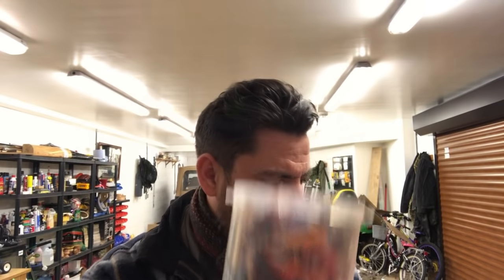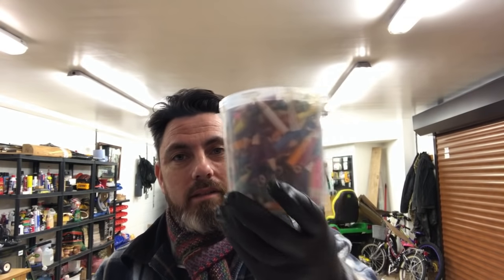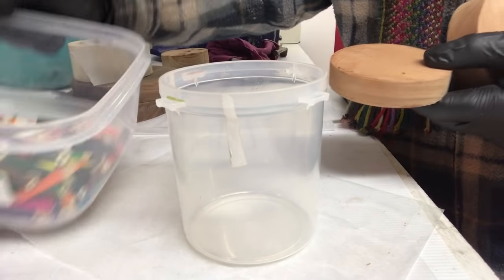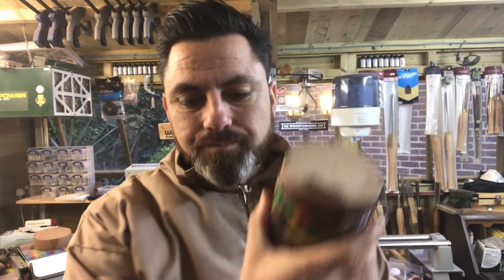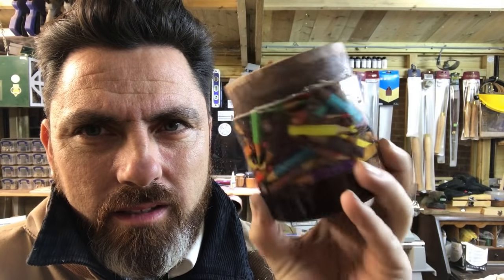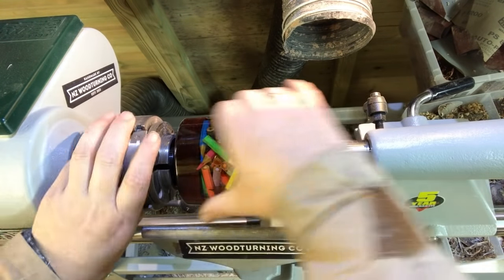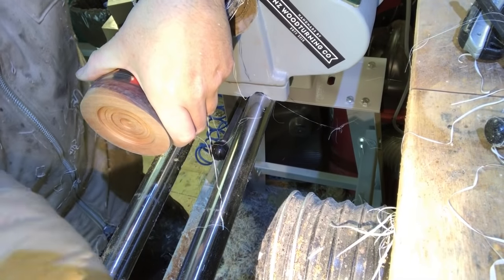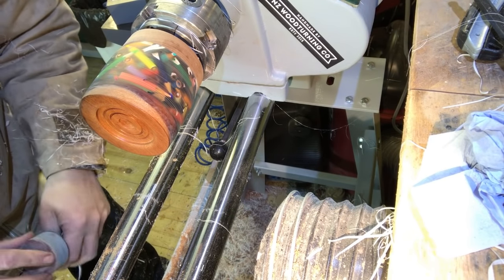Woodturning - A Pot made from just pencils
So I have loads of left over pencils and thought i would make a little pencil pot for you all.

SEND ME STUFF
NICK ZAMMETI
ROMSEY
SO51 1DY
UNITED KINGDOM